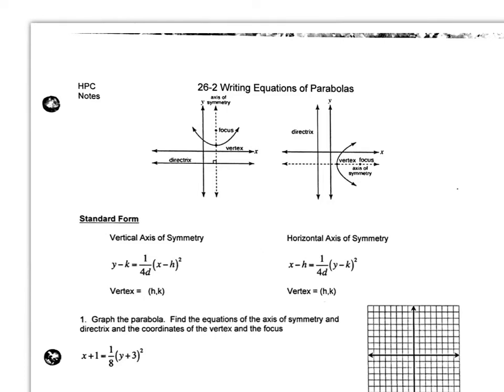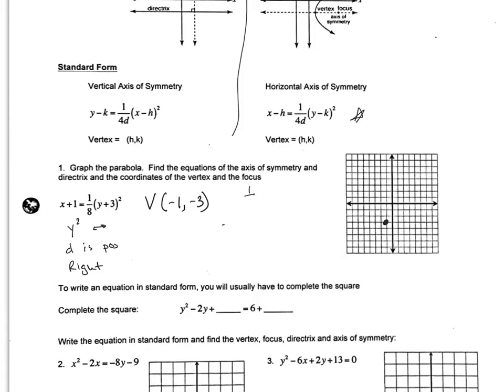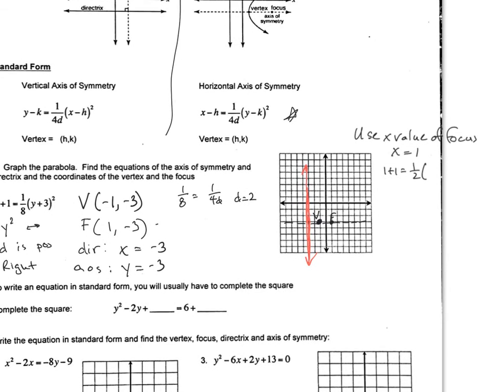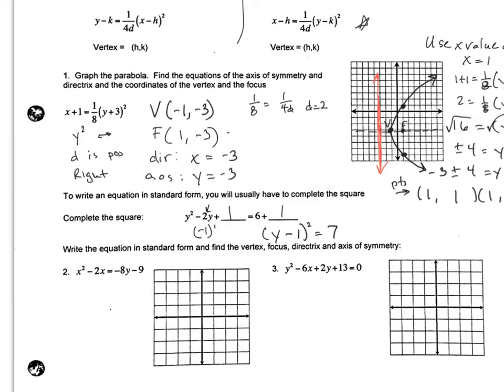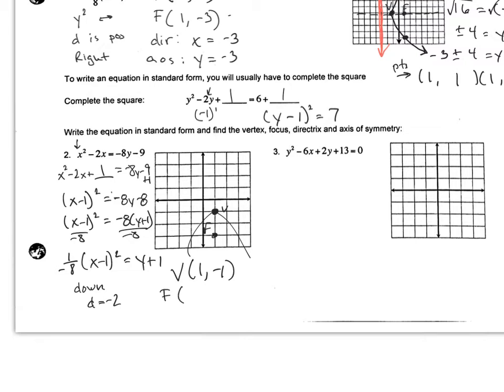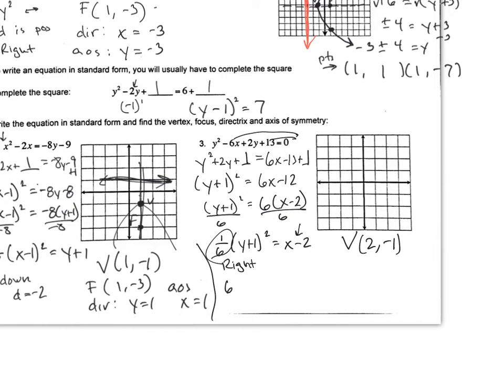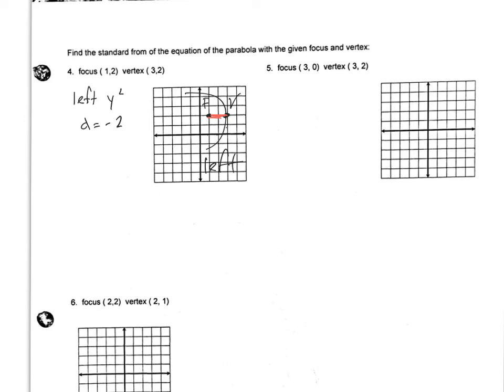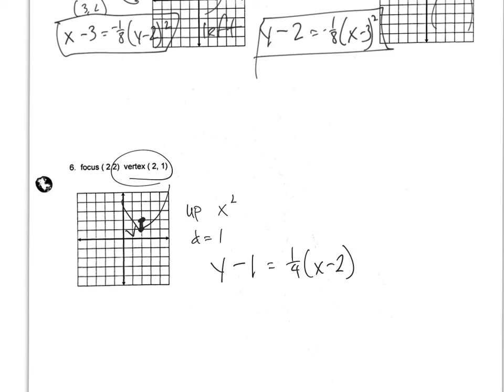notes for 26-2